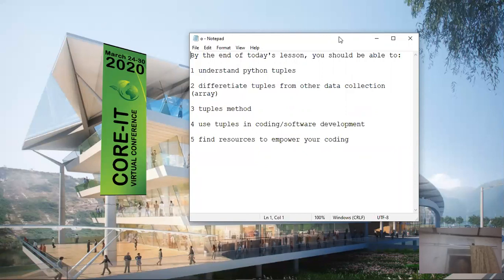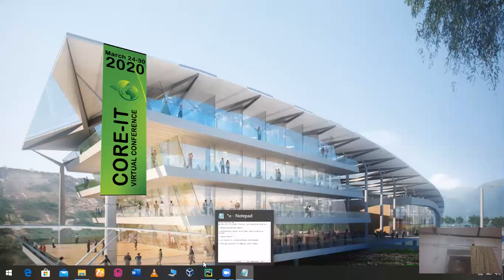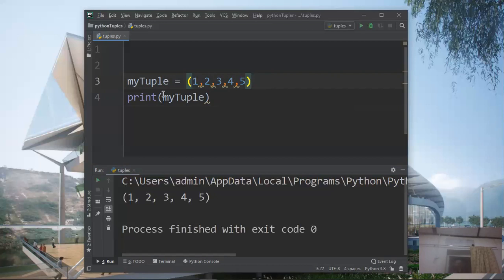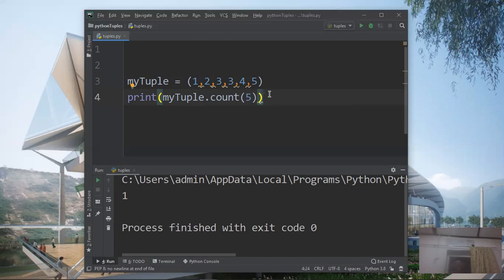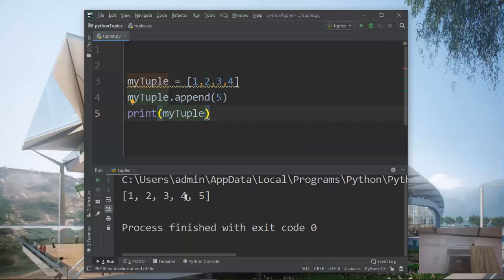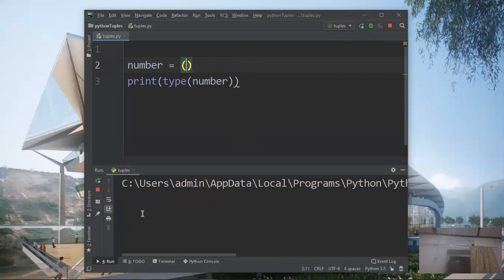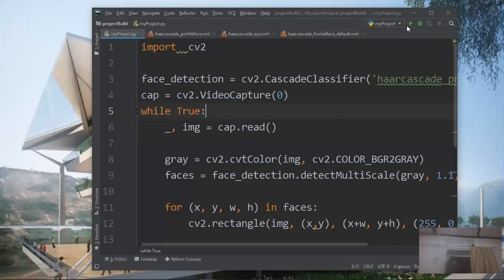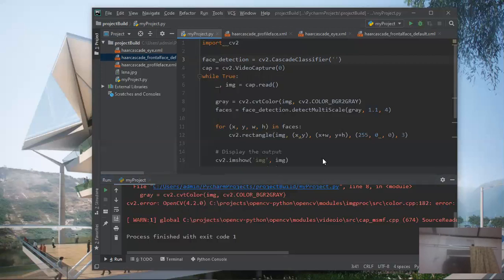Python Tuple #10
By the end of today's lesson, you should be able to:

1 understand python tuples

2 differentiate tuples from other data collection(array)

3 tuples method

4 use tuples in coding/software development

5 finding resources to empower your coding